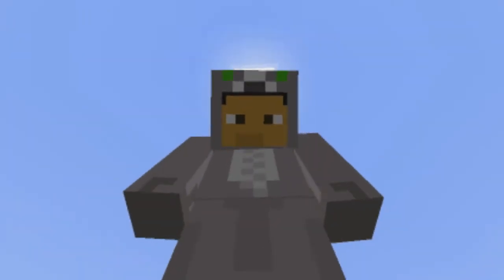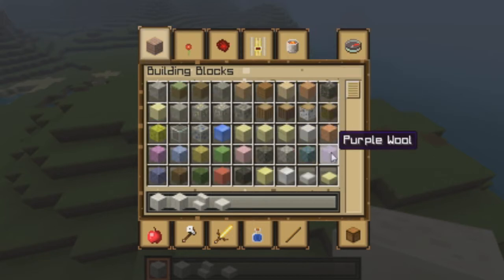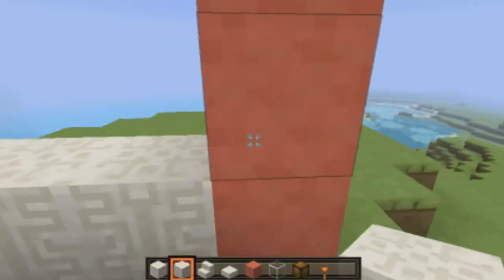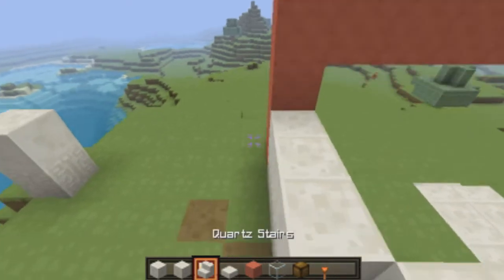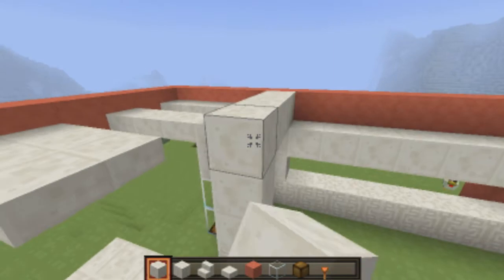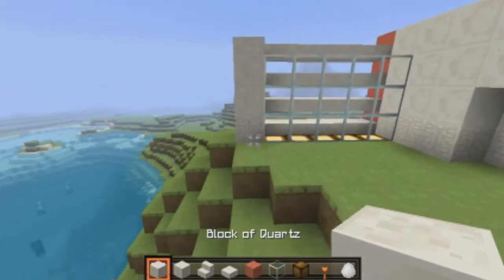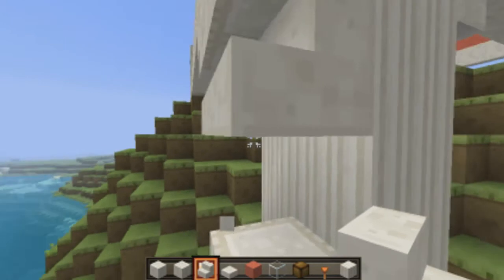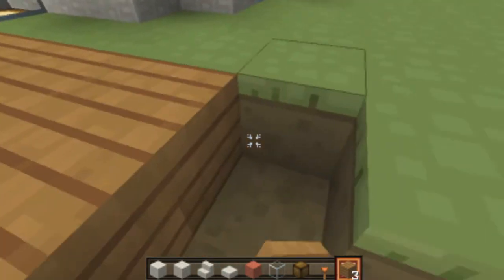BS MineCraft Lets Build Modern House part 1 Commentray w/ TrashyAi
Cool new modern house build with a new series placed in minecraft so are you ready!!!1

Join the Trash Nation And Become a MoonPie!!!

Psn: Trashy_Ai